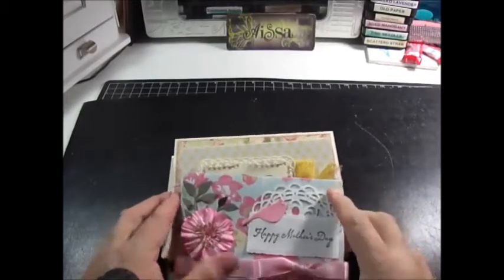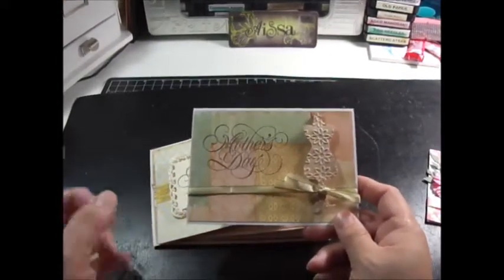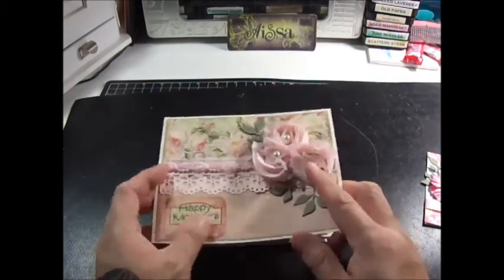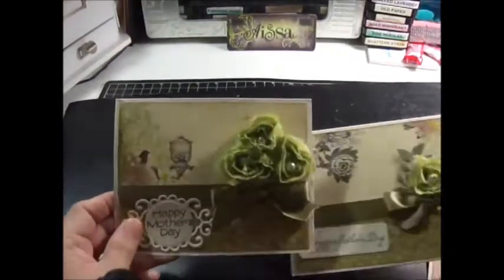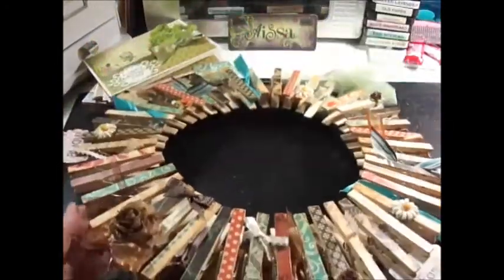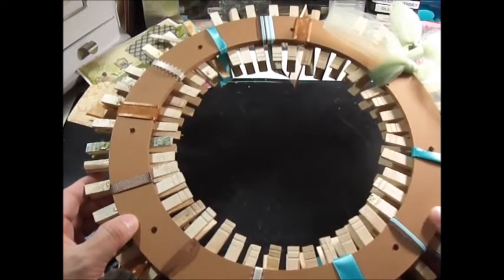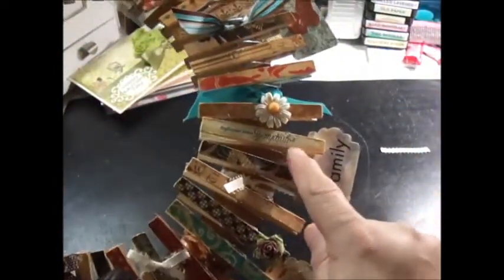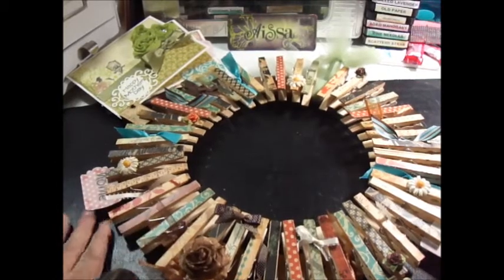Mother's Day Cards 2013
Sharing some of my Mother's Day cards & Clothes pin Wreath